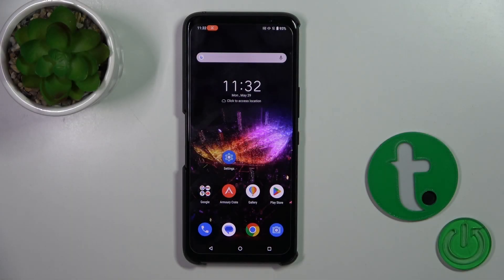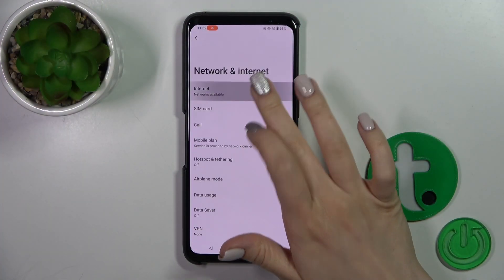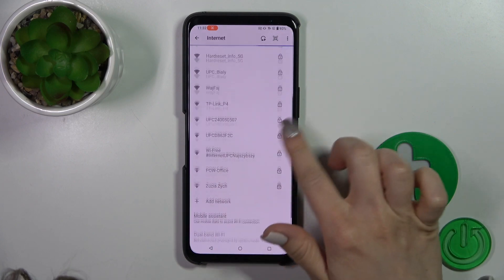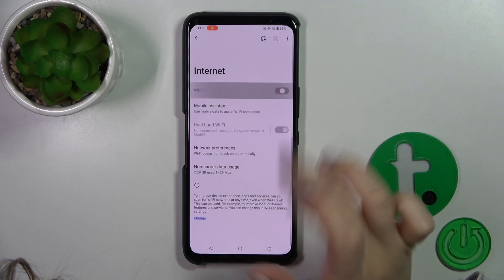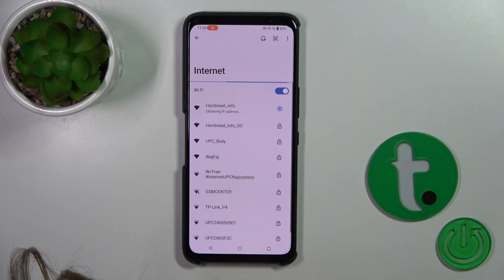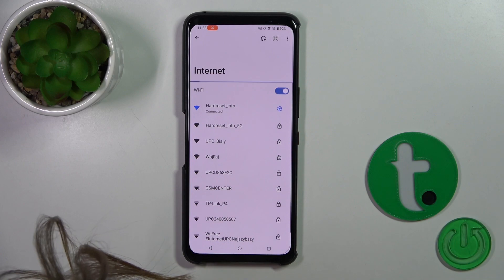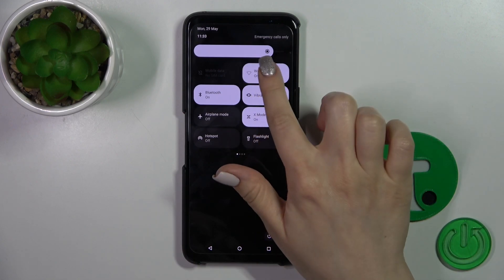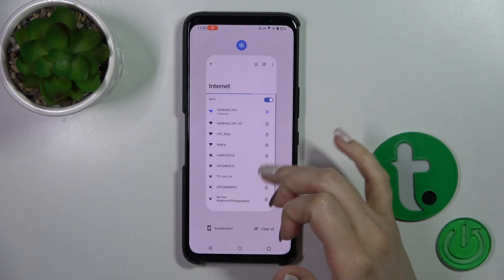How to Connect the ASUS ROG Phone 7 Smartphone to WiFi Network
If you were looking to connect your ASUS ROG Phone 7 smartphone to the Internet, this video is going to suit you just fine! Today, our specialist will showcase how you can set up & use the WiFi connection on your ASUS ROG Phone 7 mobile device. Thus, we are humbly encouraging you to view this tutorial and learn how to access the internet quickly and relatively easily.

How to set up the WiFi Connection on ASUS ROG Phone 7? How to enable WiFi on ASUS ROG Phone 7? How to connect the ASUS ROG Phone 7 device to the internet through WiFi? How to turn on WiFi on ASUS ROG Phone 7?